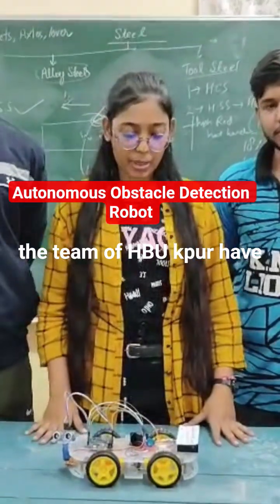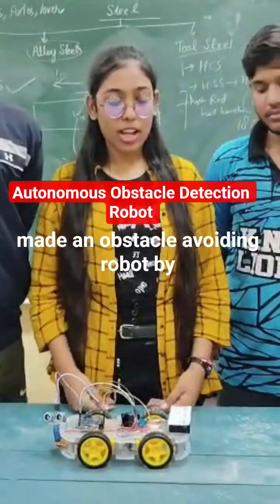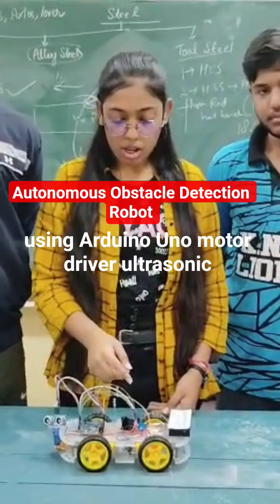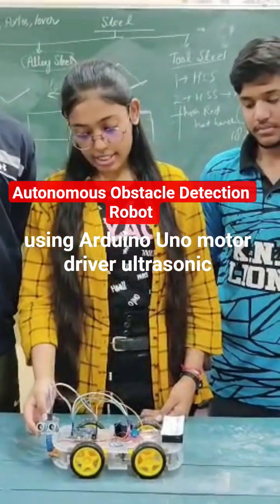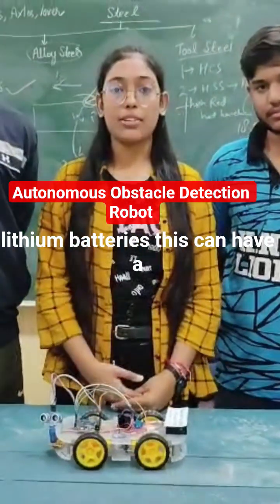Obstacle Avoiding Robot | Arduino Smart Navigation Project 🤖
Meet the robot that thinks before it moves! 🤖🚧
This video showcases an Obstacle Avoiding Robot designed using Arduino, ultrasonic sensors, servo motor, and a motor driver module. The robot detects obstacles in its path and automatically changes direction, demonstrating autonomous navigation and decision-making in robotics.

This project is perfect for learning robotics, sensors, embedded systems, and automation, making it one of the most popular engineering projects for beginners and advanced students.

💡 Key Features & Fantastic Real-World Applications:

Smart autonomous navigation

Automatic obstacle detection using ultrasonic sensors

Ideal for robotics learning & competitions

Applications in delivery robots, warehouse robots & surveillance bots

Can be used in home cleaning robots (like vacuum bots)

Useful for industrial material movement

Teaches coding, sensor interfacing, and motor control

Excellent project for B.Tech, diploma, polytechnic, and school robotics clubs

This project shows how intelligent machines can navigate the world safely and efficiently without human help. A perfect demonstration of path planning and real-time automation!